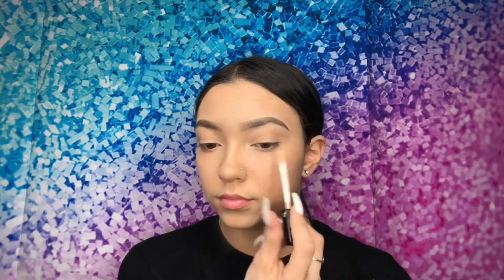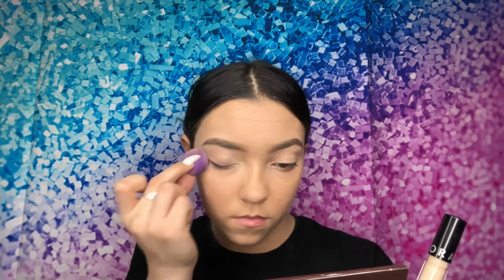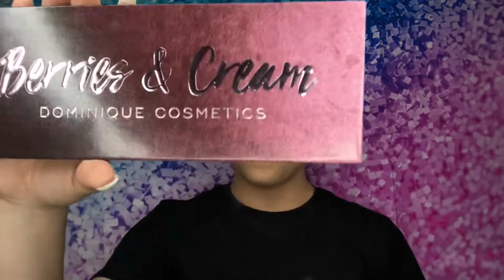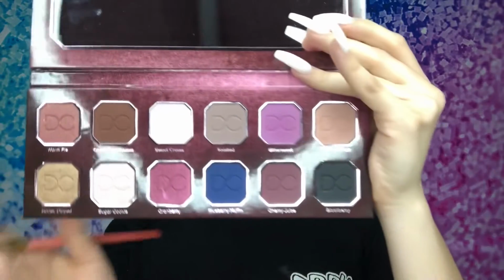Bittersweet | Berries and Cream | Makeup Tutorial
WELCOME BACK TO SHADES OF KAYLA